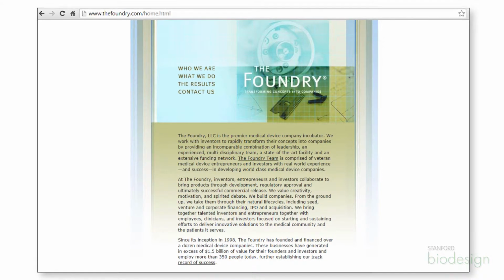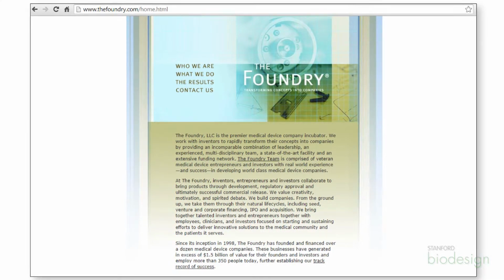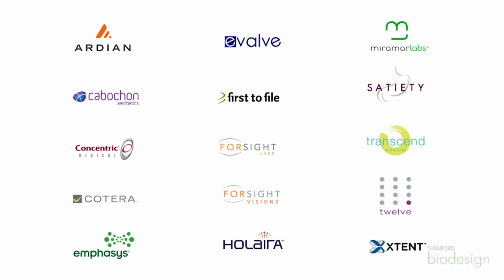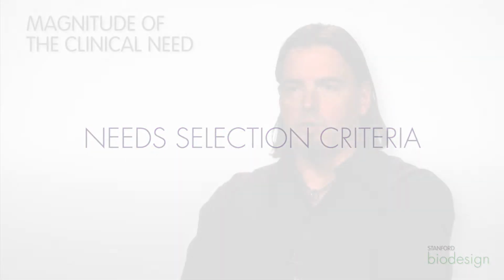An Incubator's Approach to Choosing Needs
Mark Deem, Managing Director of The Foundry, describes his incubator’s approach to selecting needs.